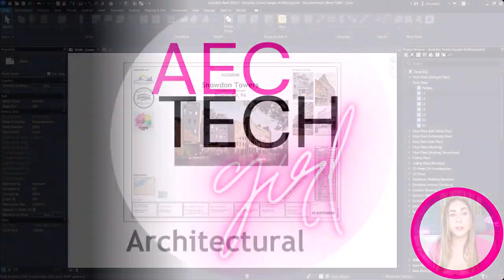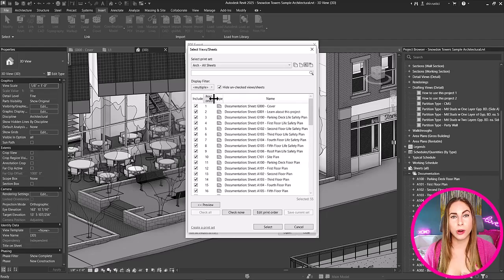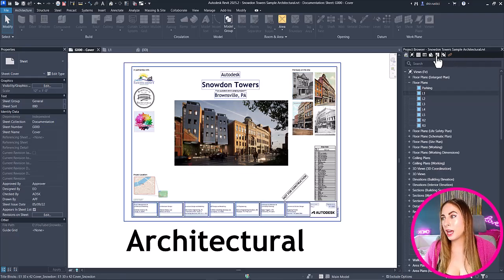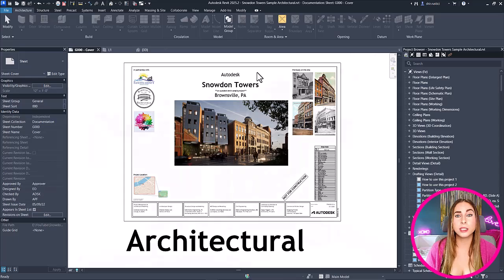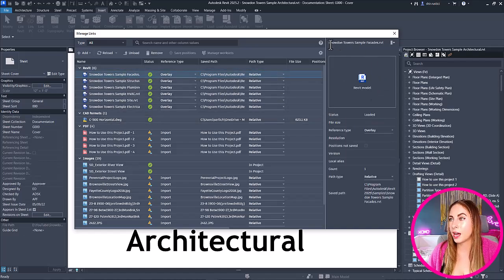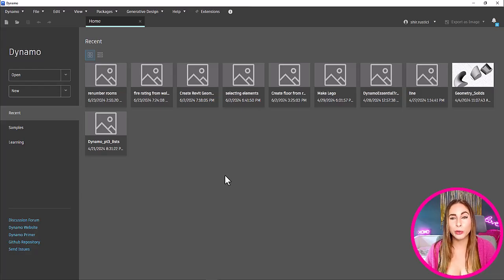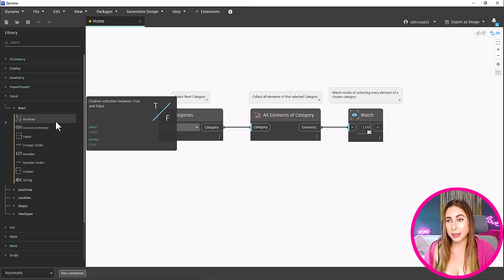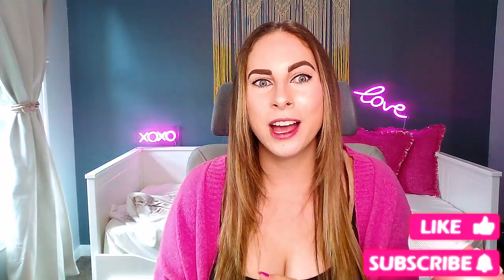Revit 2025 Updates: Discover the June & July Game-Changers!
In this video, we dive into the latest updates from Autodesk Revit 2025, covering both the June 2025.1 and July 2025.2 releases. If you're eager to stay ahead of the curve and maximize your efficiency in Revit, this video is for you!

In the June 2025.1 Release, we cover:
In-Canvas Wall Join Control: Enhance your workflow with more intuitive and efficient wall join controls.
PDF Export Enhancements: Learn about the new features that make exporting PDFs from Revit smoother and more customizable.

In the July 2025.2 Release, we highlight:
Tabbed Project Browser: Experience a more organized and user-friendly project management system.
New Manage Links Dialogue: Simplify your workflow with the updated dialogue for managing links.
New Revit Home as Default: Discover the benefits of the new default Revit Home screen.
Dynamo Updates 3.2.1: Stay updated with the latest enhancements in Dynamo 3.2.1, making your computational design even more powerful.

For a complete list of all updates in these releases, check out the detailed Autodesk Help documentation

Timestamps"
0:00 - Intro
0:25 - In-Canvas Wall Join Control
1:06 - PDF Export Enhancements
1:54 - Tabbed Project Browser
3:12 - New Manage Links Dialogue
4:48 - New Revit Home as Default
5:11 - Dynamo Updates 3.2.1
6:36 - Resources
6:56 - Conclusion